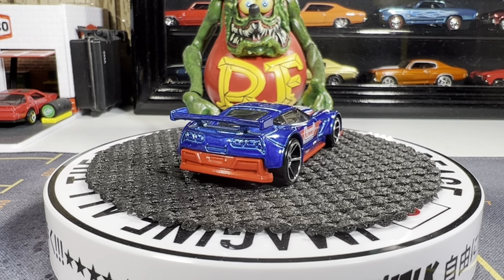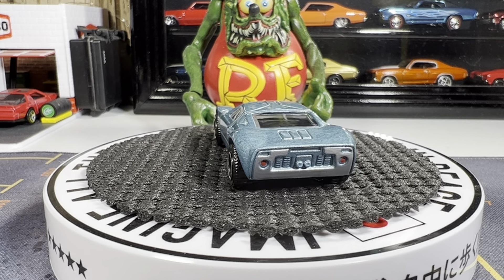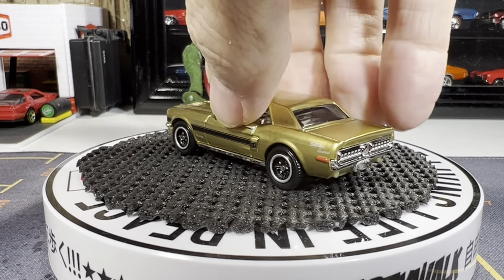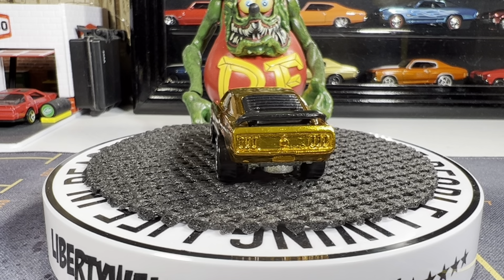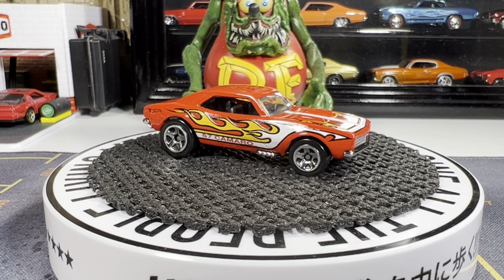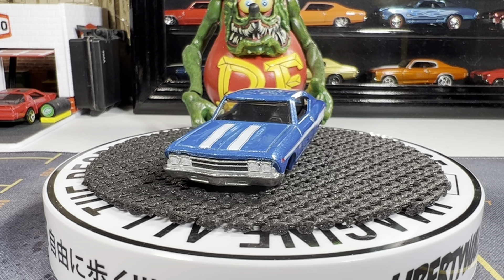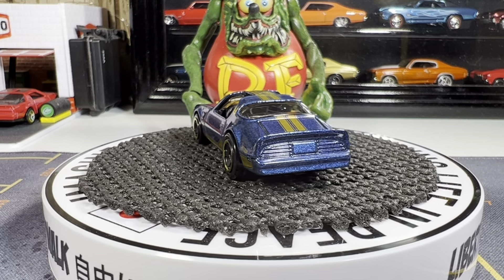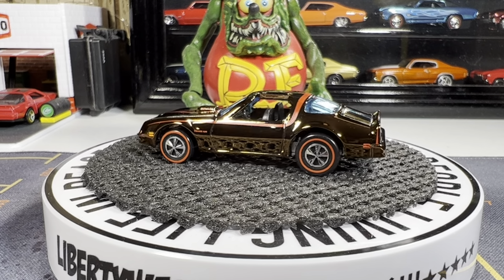King of Shine Car Fest 🏁